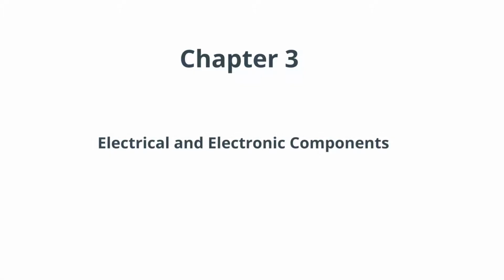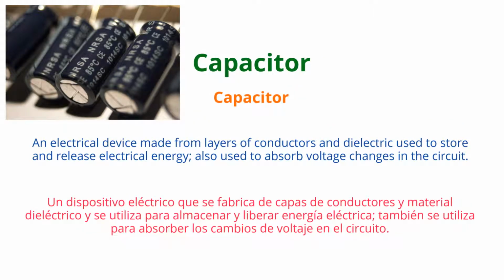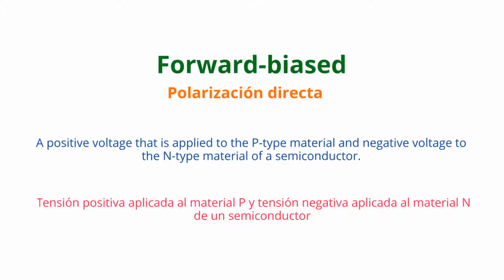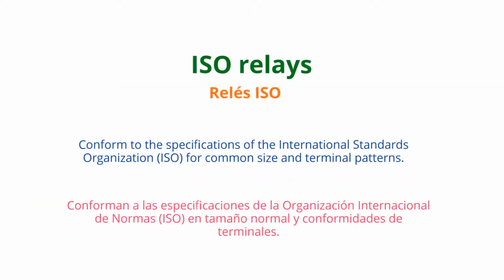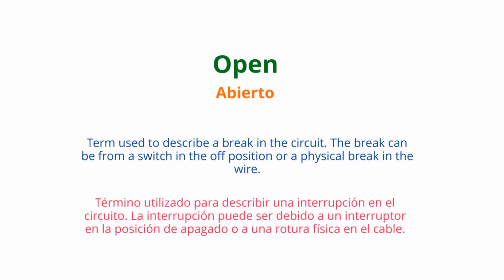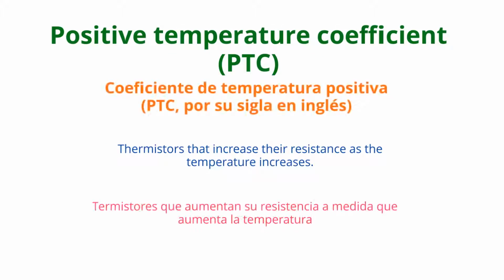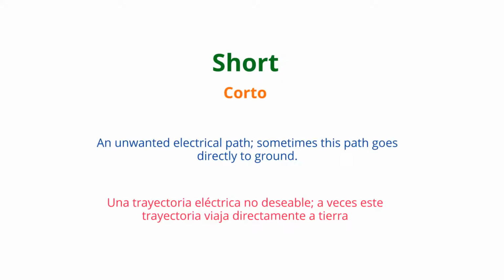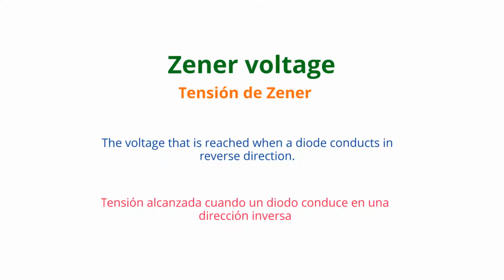Automotive Course: Chapter 3 Vocabulary Video